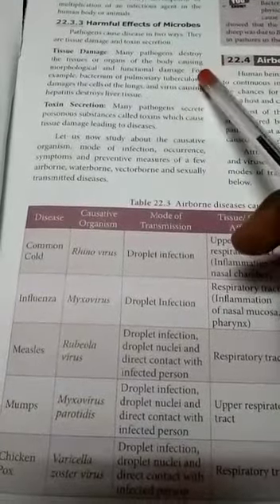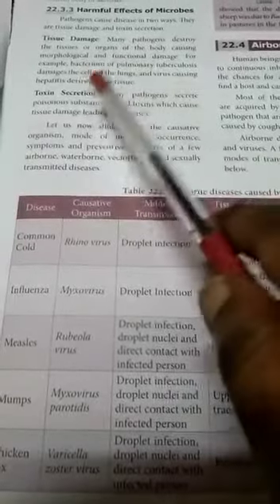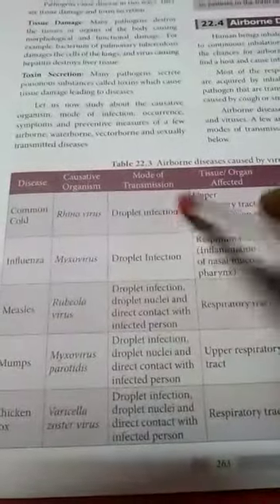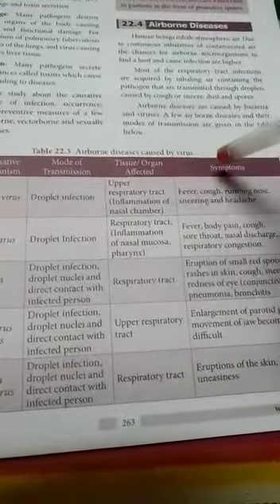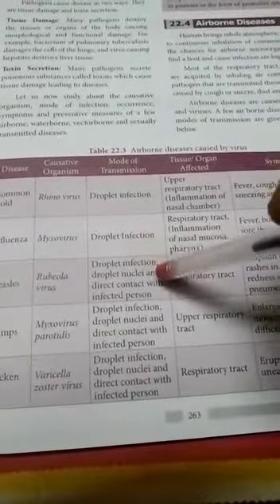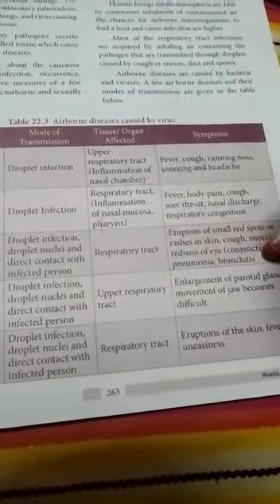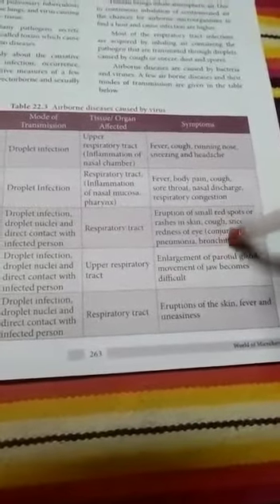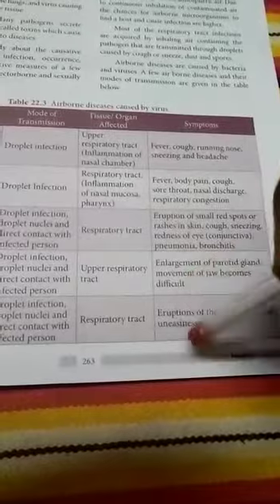Std 9 Science lesson 22 World of Microbes (part 6)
Video from Mangai Bala